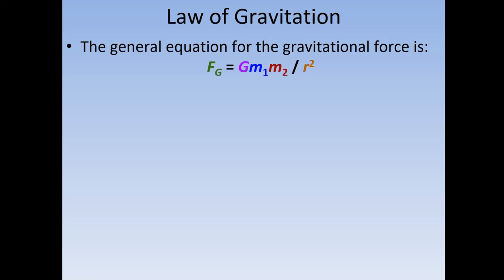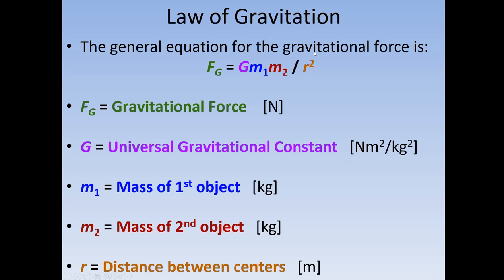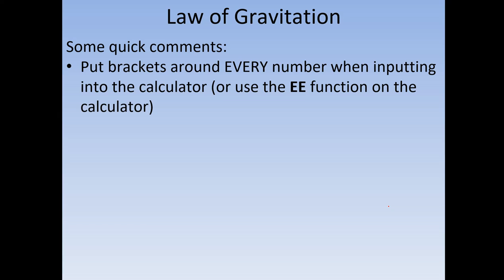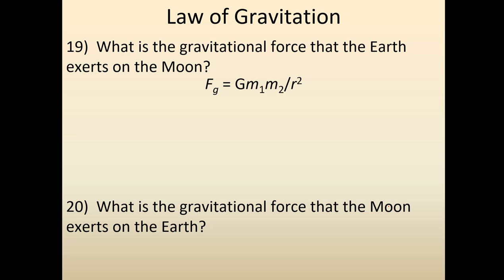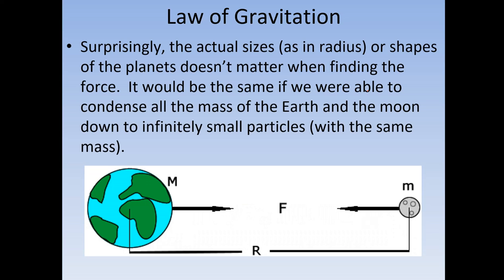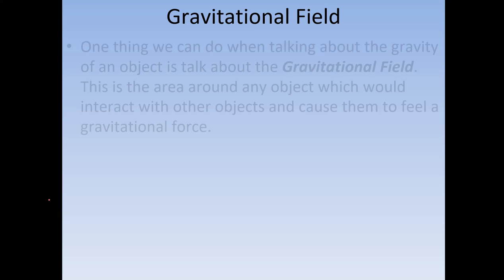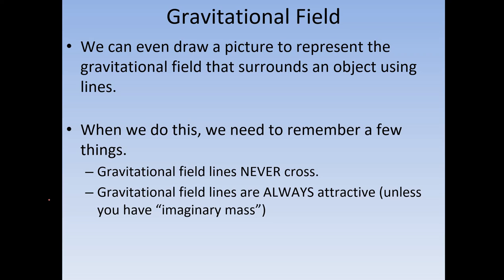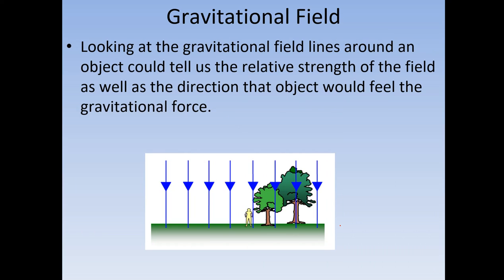4.4R - Gravitational Force